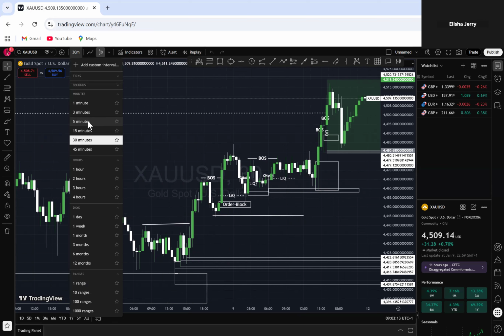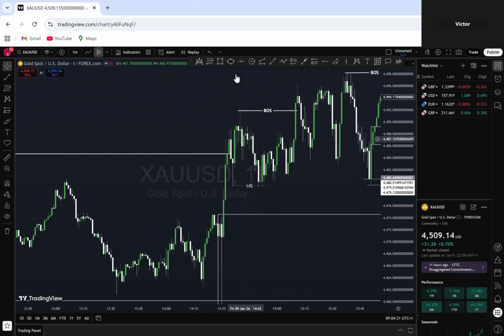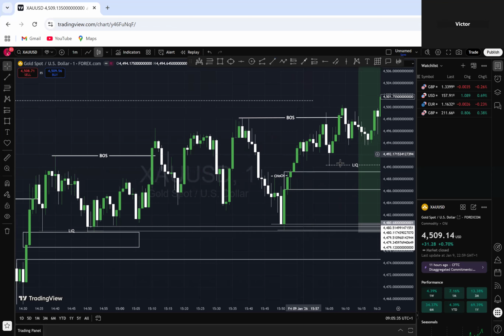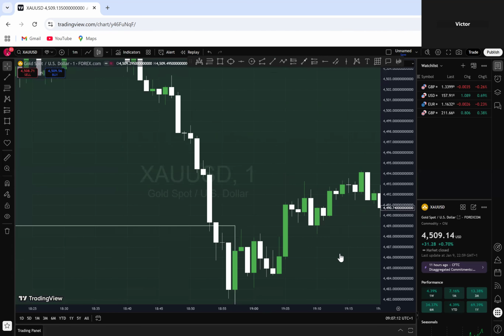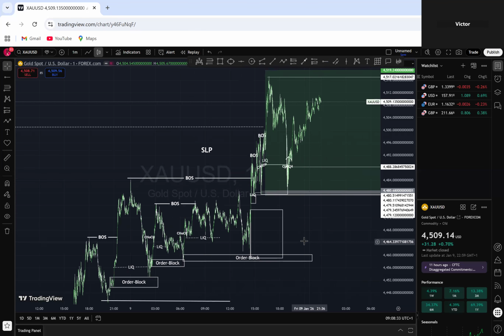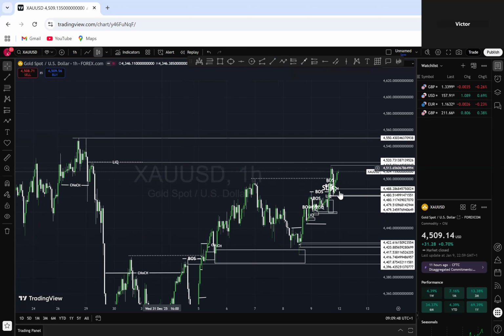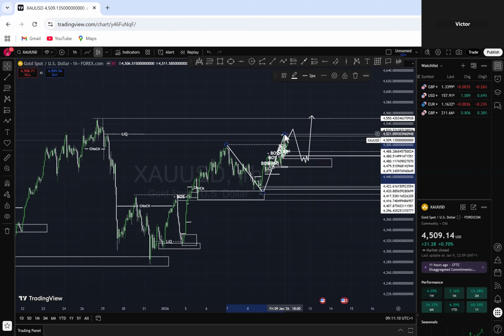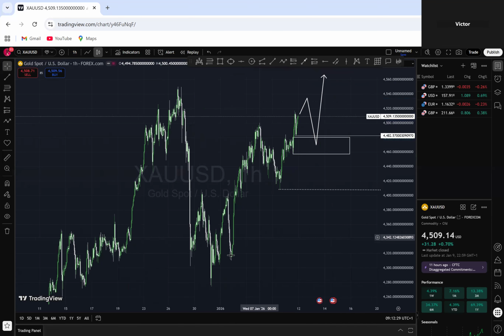XAUUSD / GOLD WEEKLY RECAP | FOREX TRADING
WEEKLY RECAP ON XAUUSD PRICE ACTION